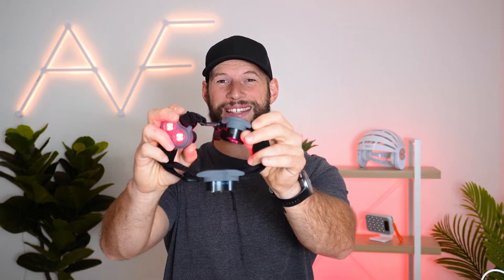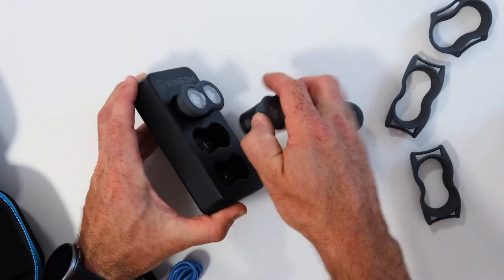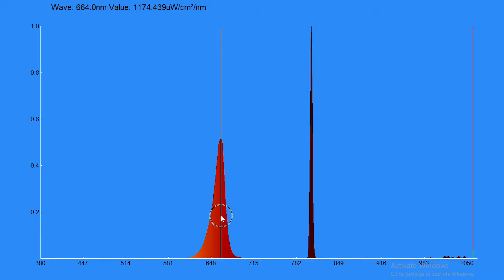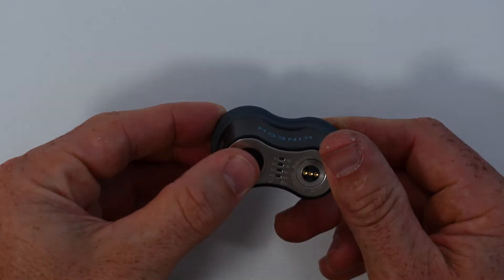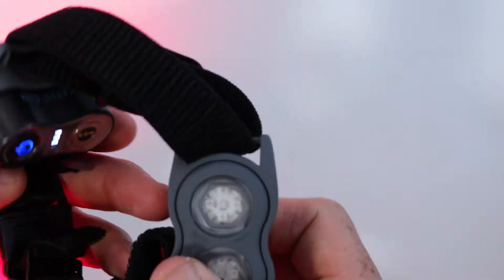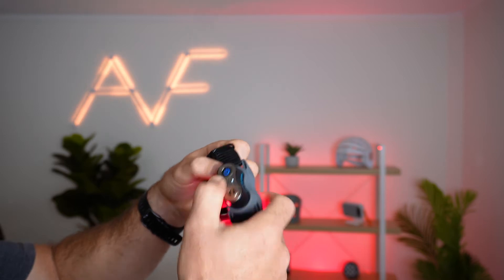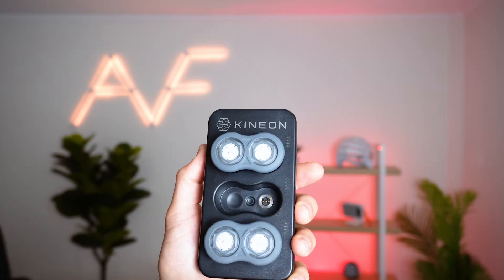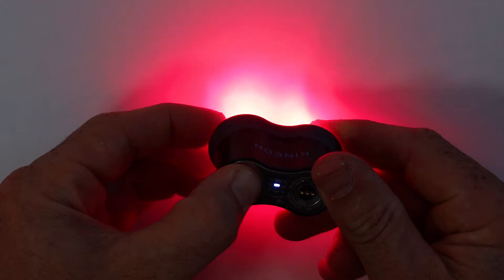Kineon Move+ Pro Review: Targeted Red Light For Joints?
Is the Kineon Move+ Pro the real deal for knee, elbow, or joint pain relief? I tested this targeted red light and laser therapy device to see how it compares to traditional red light therapy panels.

If you're considering red light therapy for injury recovery, arthritis, or mobility issues, this is a must-watch. It’s compact, portable, and very different from the usual panel setup—but does that make it better? Let’s find out.

Below I've included all the products I mention in this Kineon Move+ Pro Review:

✅ The Thor laser products - no discount available unfortunately

Next up, all the resources I mention in this Kineon Move+ Pro Review, as well as other red light therapy resources:

✅ The pulsing article on the Alex Fergus website, which takes a deep dive into the topic
✅ The 810nm wavelength cheatsheet telling you all the health effects 810nm light has

I hope you liked my Kineon Move+ Pro Review! The Move+ Pro is a strapped red light therapy for joints device containing lasers and LEDs. The Move+ has been made to emit light directly into the synovial joints, thereby gaining deeper penetration, partially due to red light therapy pulsing, which emits 660nm and 805nm light. Also, if you want to buy a Move+ Pro from Kineon, use discount code AFERGUS10 for 10% off and the following - upcoming products will be added soon to the Kineon offerings.

00:00 Kineon Move+ Introduction
00:47 Move+ LEDs & Lasers
02:00 Wavelength & Power Testing
03:40 Dosing Protocols & Price
04:53 My Likes
07:14 My Dislikes
09:38 Who Should Buy?
10:47 Comparison To Competition
12:33 Kineon CEO Interview